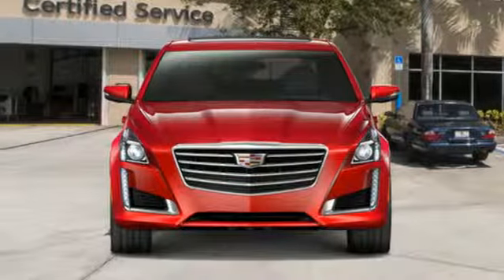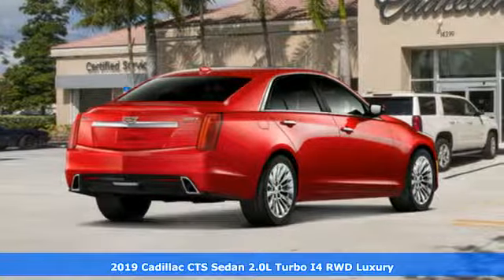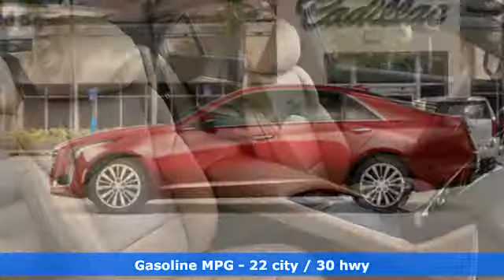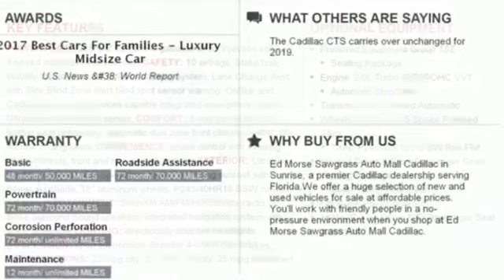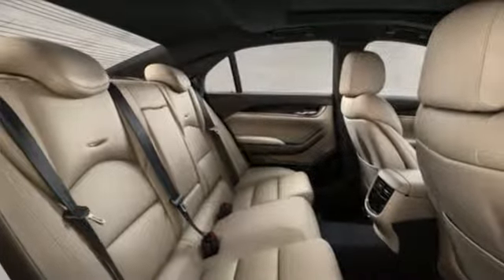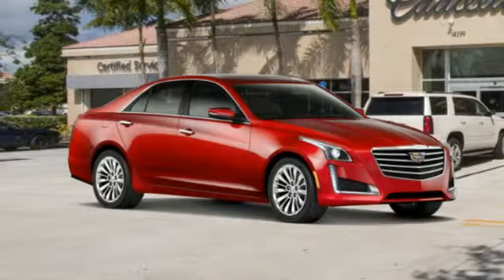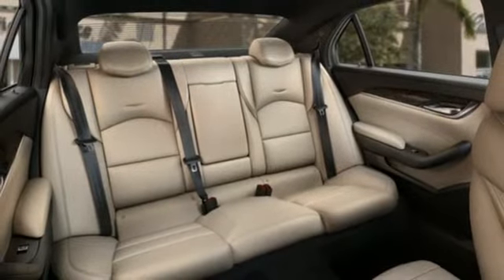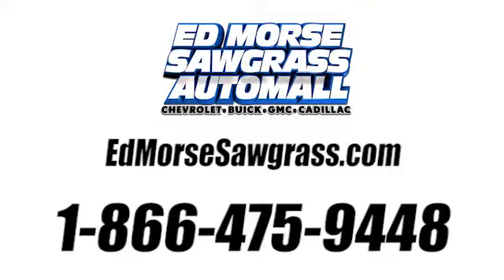New 2019 Cadillac CTS Sedan Sunrise FL Miami, FL K0128413 - SOLD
Year: 2019
Make: Cadillac
Model: CTS Sedan
Trim: Luxury RWD
Transmission: Automatic
Color: Red Obsession Tintcoat
Stock #: K0128413
VIN: 1G6AR5SX6K0128413

Address:
14401 West Sunrise Bouledvard